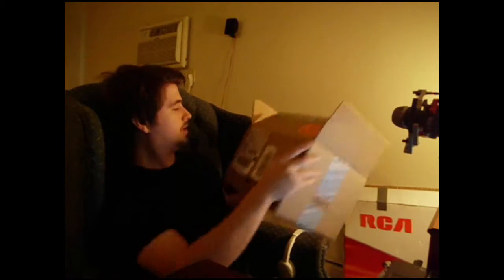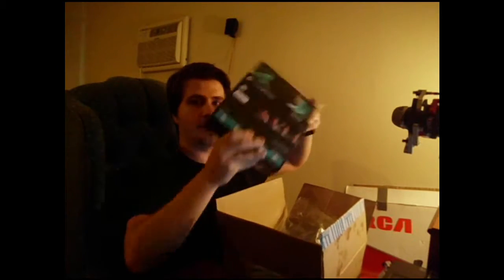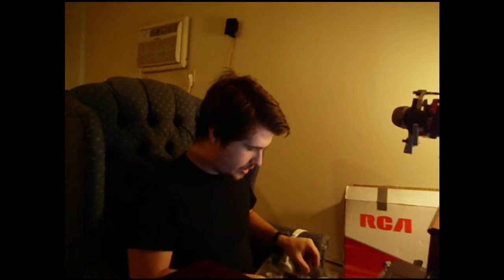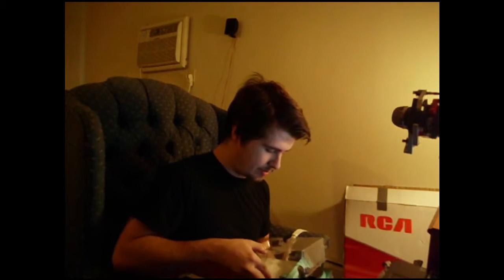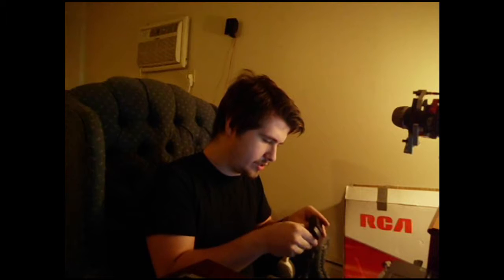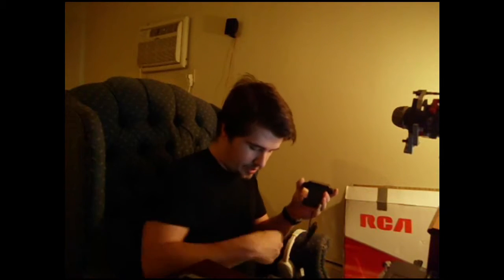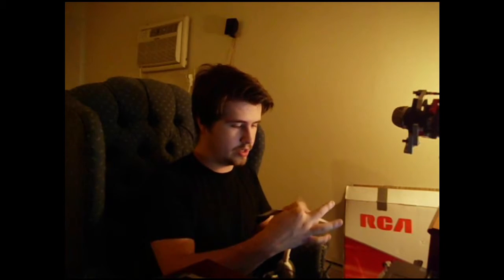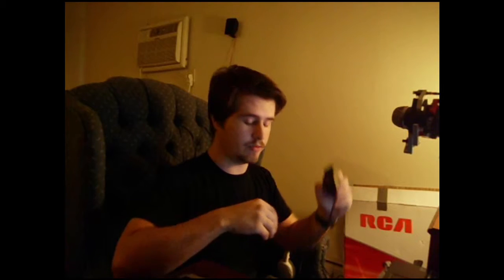NEW CAMERA UNBOXING!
I FINALLY got my new camera! Now you all can see me once again in HD and editing shall be so much easier!